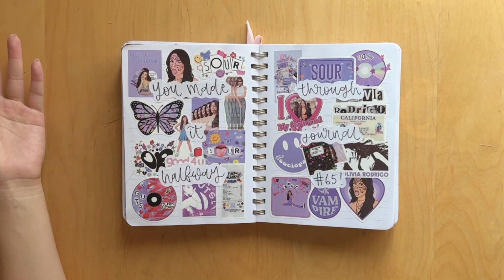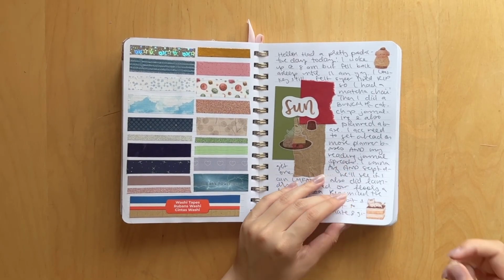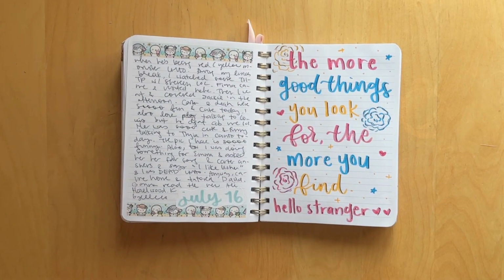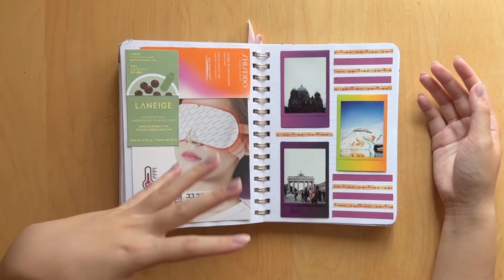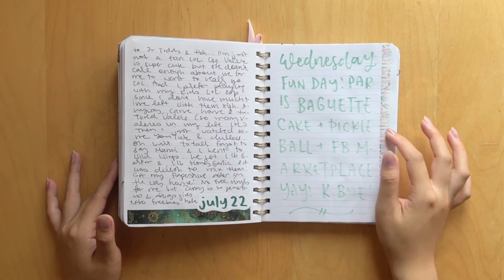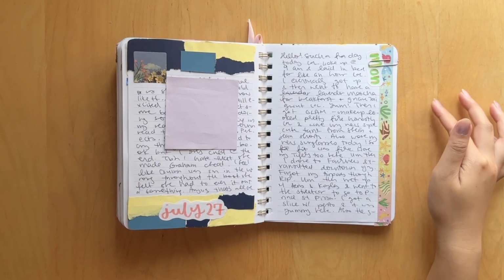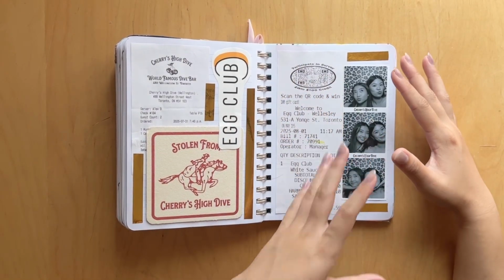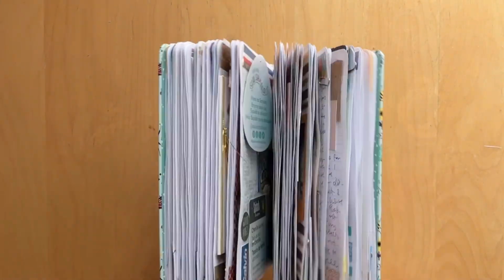archiving my 65th journal | journal flip through!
i really need to use more spiral journals - they're so much fun!